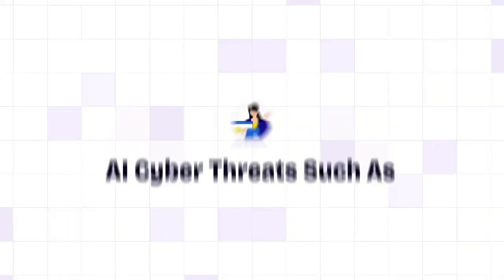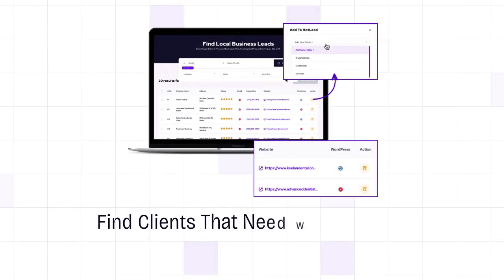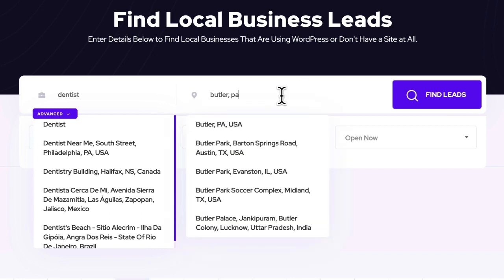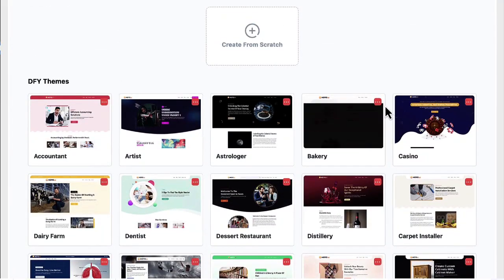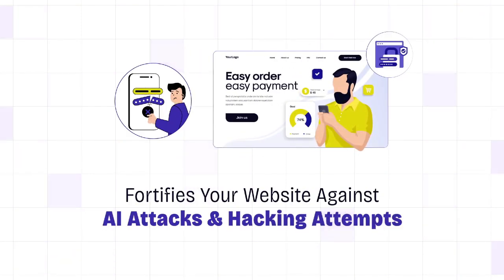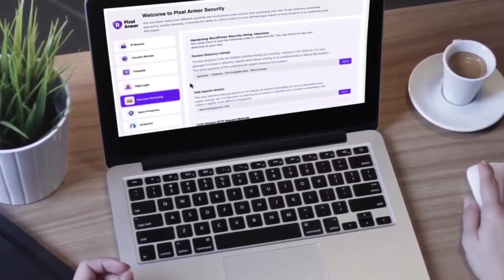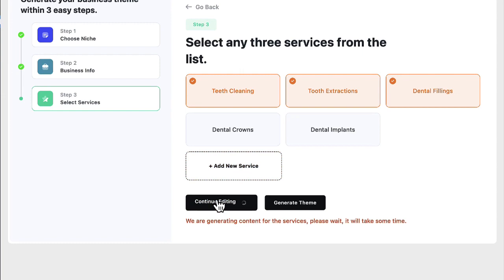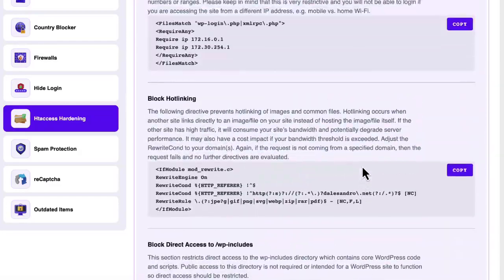PixelArmorAI Review Demo Bonus - AI Builds ‘Rank & Rent’ WP Sites for Agency Owners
What is PixelArmorAI?

PixelArmorAI allows you to create 100s of STUNNING WP sites from AI in minutes that are infused with mass AI content that ranks & cutting-edge cybersecurity. All from just clicking a button.

PixelArmorAI and it is letting new users ‘rent & rank’ AI Wordpress sites to local clients for nice profits.

I’ve never seen newbies profit so easily with this unique method & tool.

These are sites NO other agency can offer…

Here’s How it Works:

1. First, let PixelArmorAI build a high-converting WordPress site in any local niche by just pressing a button

2. Then, it gets filled with mass amounts of undetectable AI content & SEO optimization that helps it rank for tons of longtail local keywords fast in that niche

3. Turn on the security features that protect the WP site from malware & hackers so it’s seen as safe in Google’s eyes (& secures your data)

4. Rent out the site to the highest bidder for $1000s & put their opt-in form or banner on the site so they get the highly targeted leads each month.

Then, just rinse & repeat with as many local niche sites as you want

PLUS..

Here's My PERSONAL Exclusive "PixelArmorAI" Custom Bonus Offer for You:

(High-quality and closely related to "PixelArmorAI")

- Bonus #1: WP Local Lead Capturing Pages with Agency Rights

- Bonus #3: Exit Intent Popup with Agency Rights

- Bonus #4: Foodiee with Agency Rights - Help local restaurants get food delivered right to customers’ doors with Foodiee.

- Bonus #5: Local Business Home Delivery with Agency Rights

- Bonus #6: InboxGun with Agency Rights - InboxGun is a stunning email builder web app designed to create more clickable emails.

- Bonus #7: Viral Referral Software with Agency Rights

1.